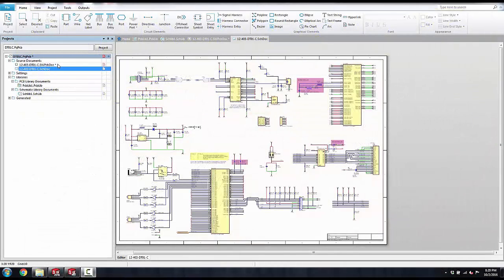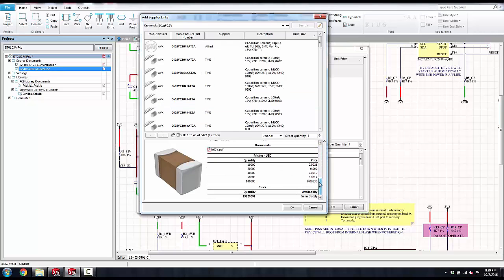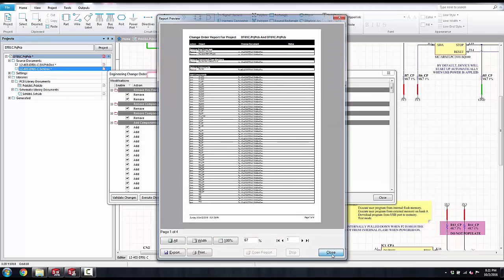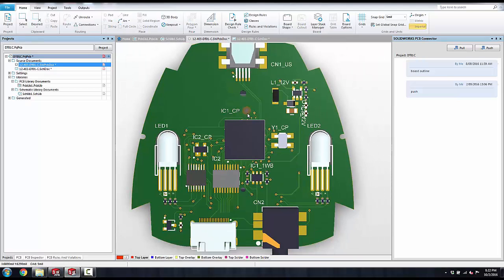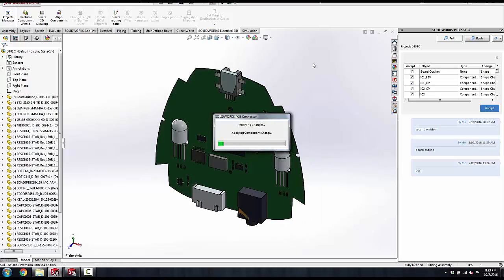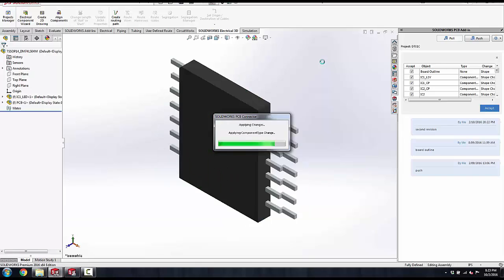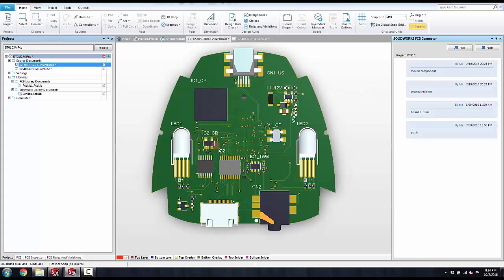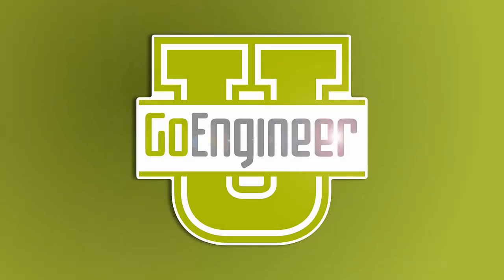SOLIDWORKS 2017 - PCB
SOLIDWORKS PCB provides electrical engineers with a unified environment between schematic and board layout tools.  The power of Altium is packaged in a delightful SOLIDWORKS inspired UI.